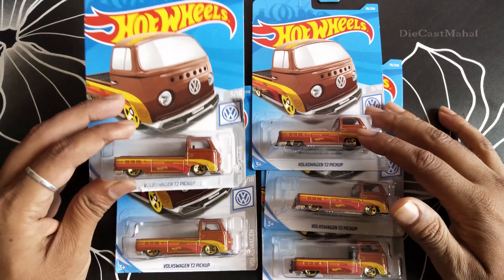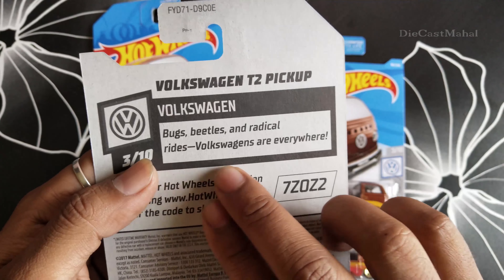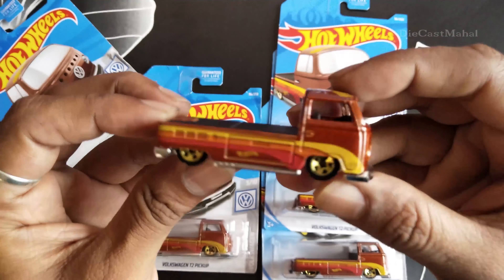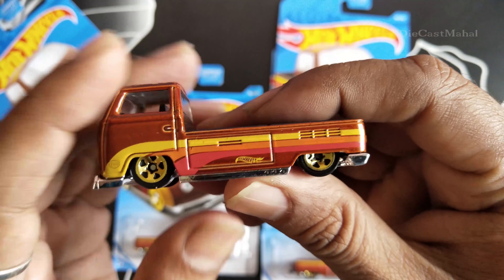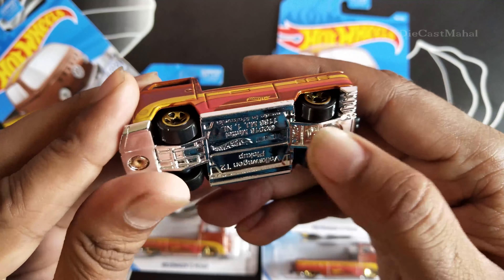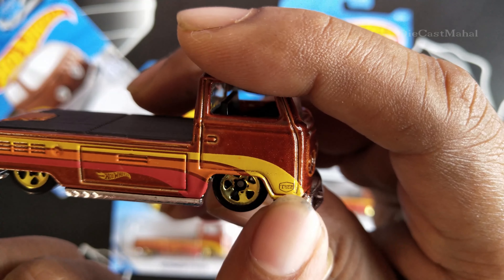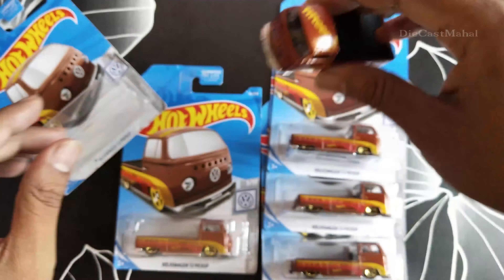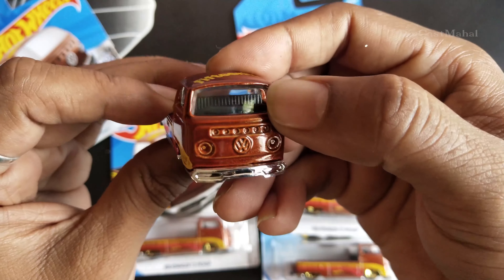HotWheels 2019 - #96/250 - Volkswagen 3/10 - Volkswagen T2 Pickup - Spectraflame Brown - FYD71-D9C0E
hey guys in this video, i am unboxing HW 2019 - Collector #96/250 - Volkswagen 3/10 - Volkswagen T2 Pickup - Spectraflame Brown - FYD71-D9C0E.